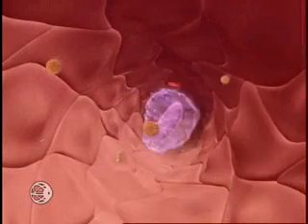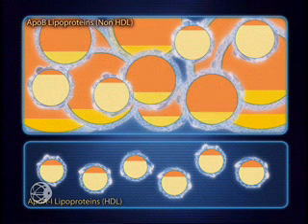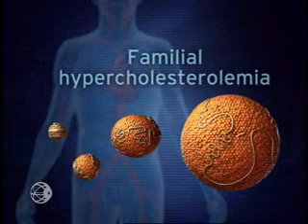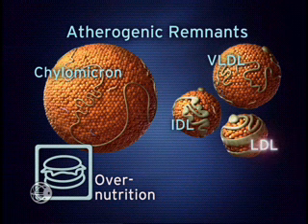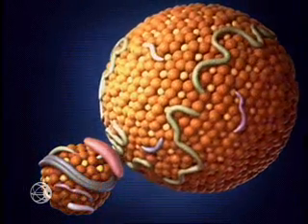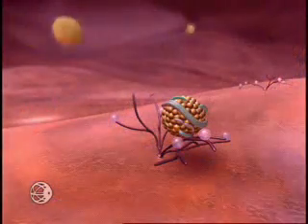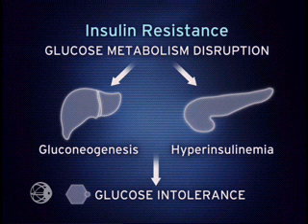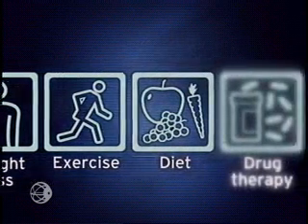Metabolic Origins of Dyslipoproteinemias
Reducing the Atherogenic Burden
Molecular Disease Branch
National Heart, Lung and Blood Institute
National Institutes of Health
Bethesda, Maryland